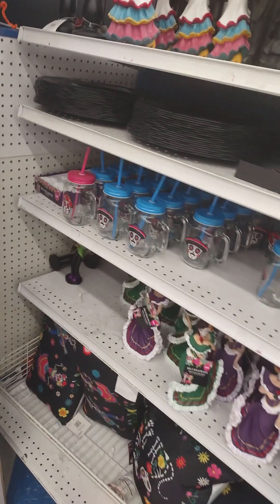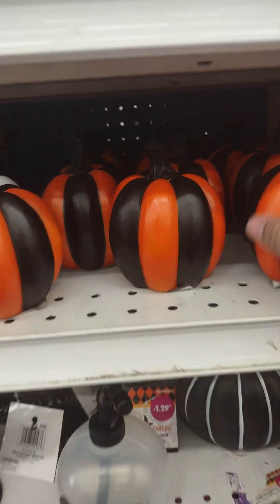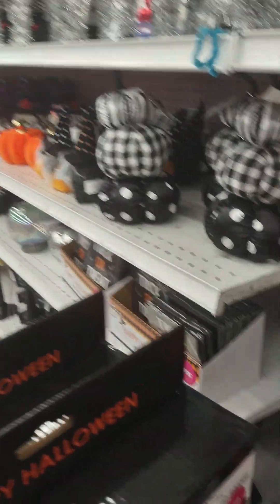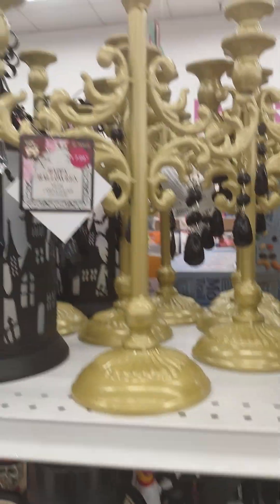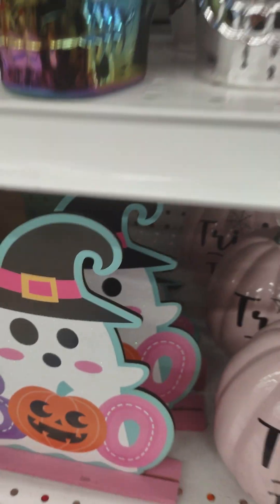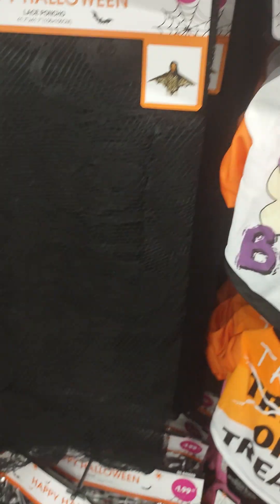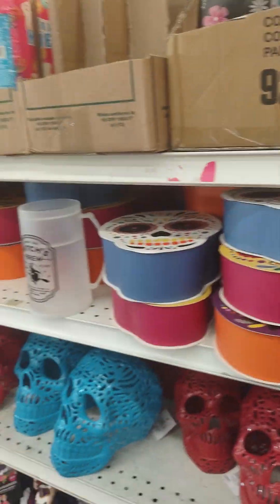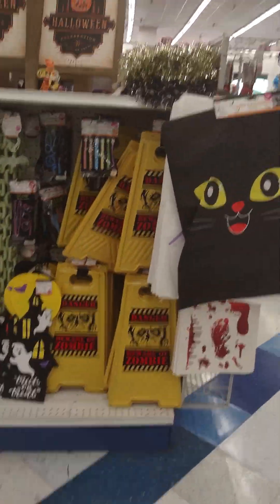99¢ Store Halloween/Fall #2023🎃🍁1 of 5 @A_Dash_of_Heaven_Treats On IG 2 order ur Holiday treats!